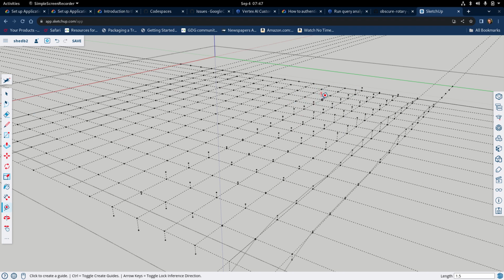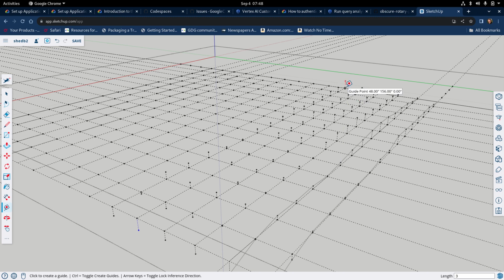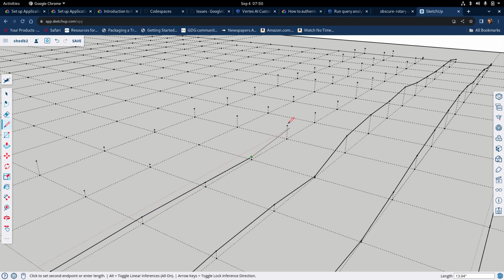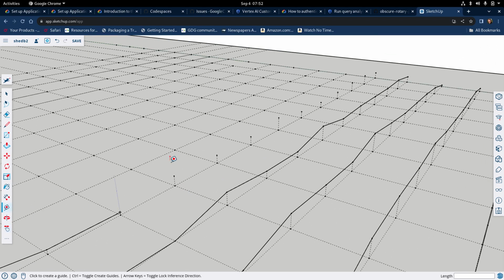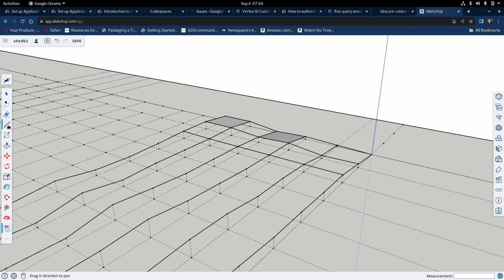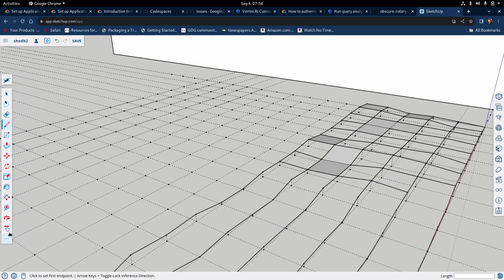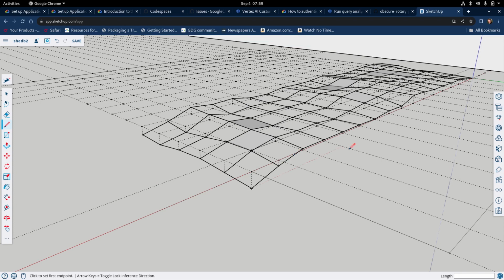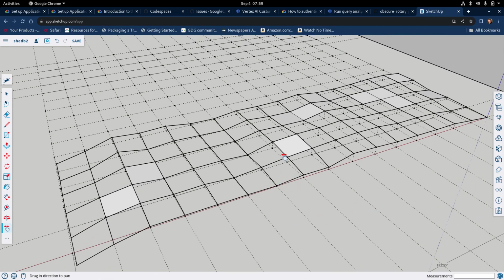adding guide points using ruler in sketchup with browser app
I was trying to use the ipad to do an elevation without using the grid extension. I've learned to use the pc version and the ruler.